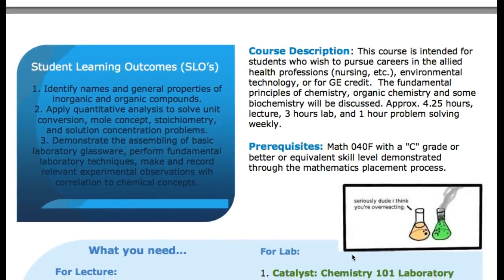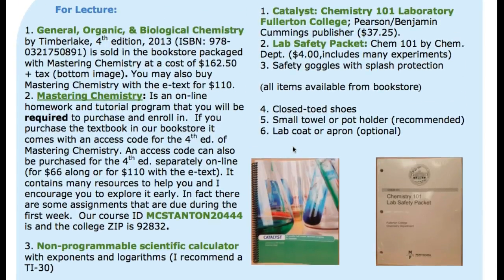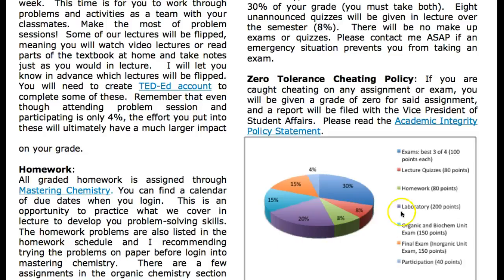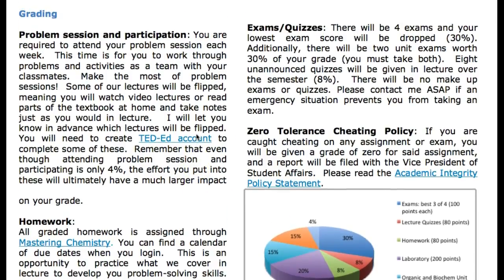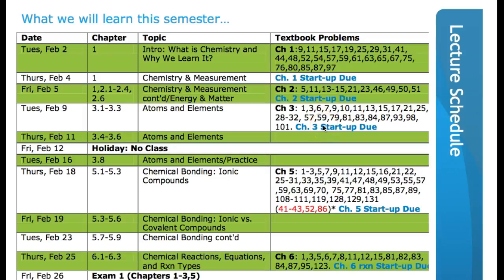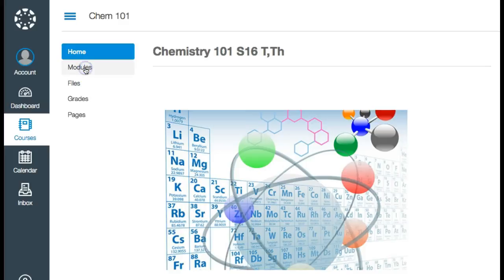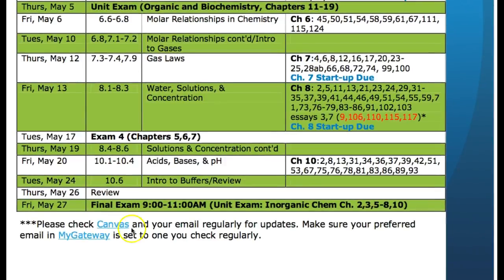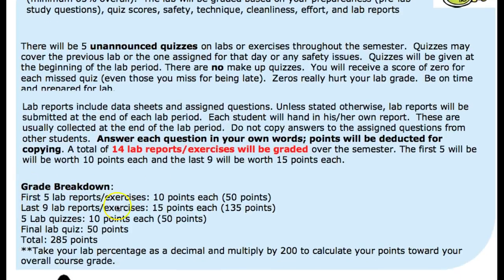Chem 101 S16 Welcome/Syllabus